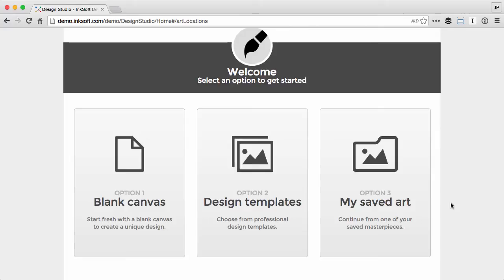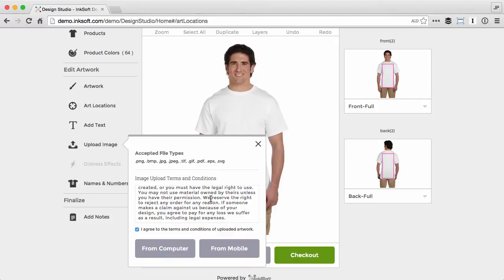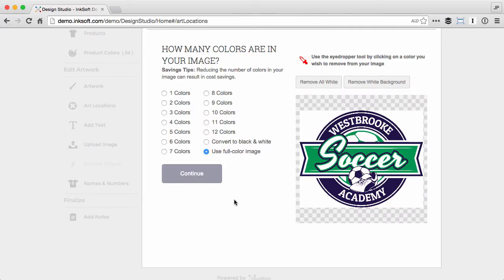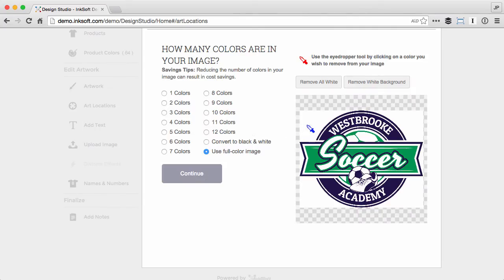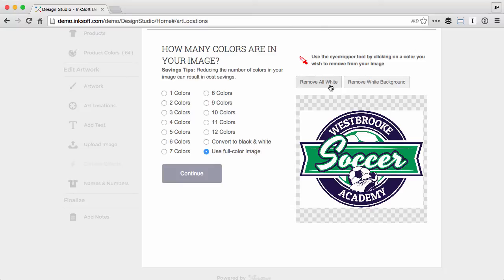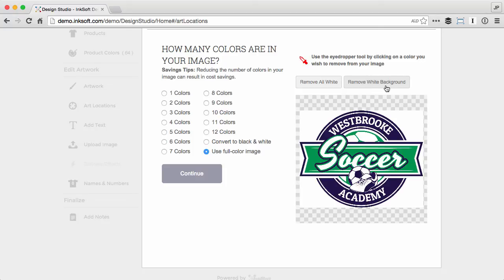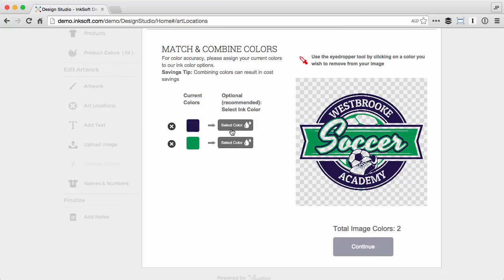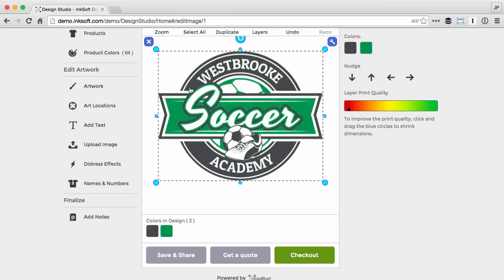New Design Studio Feature: Remove All White